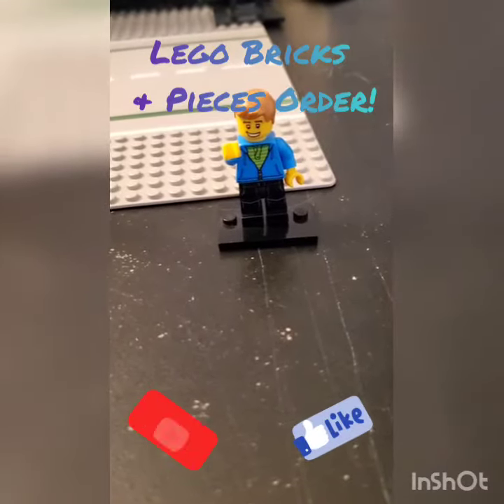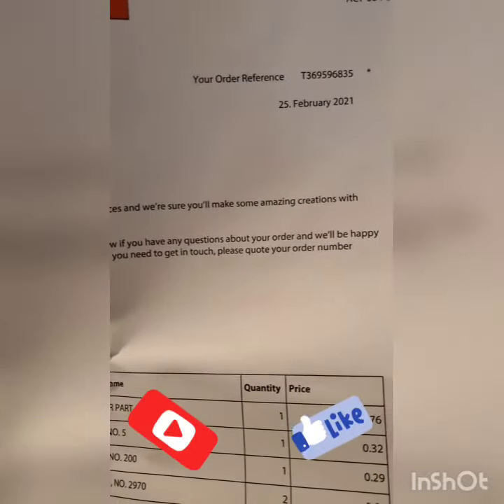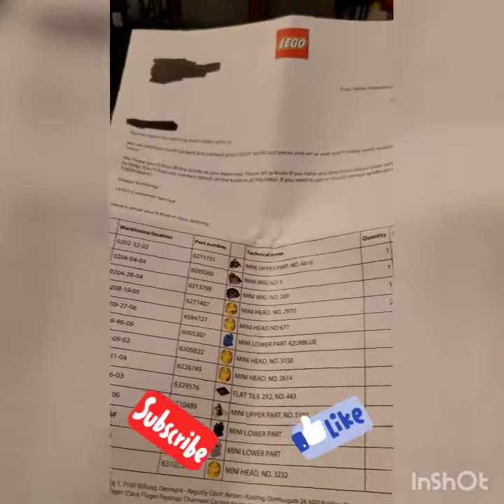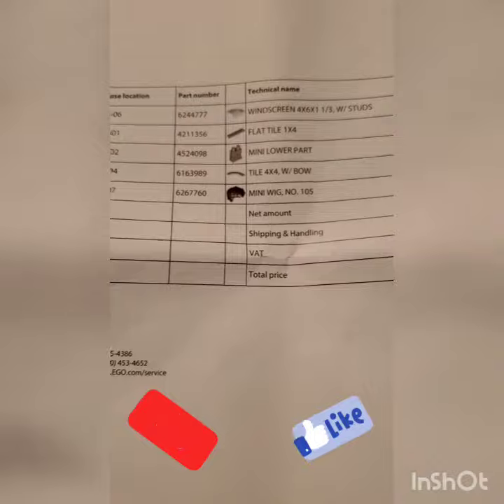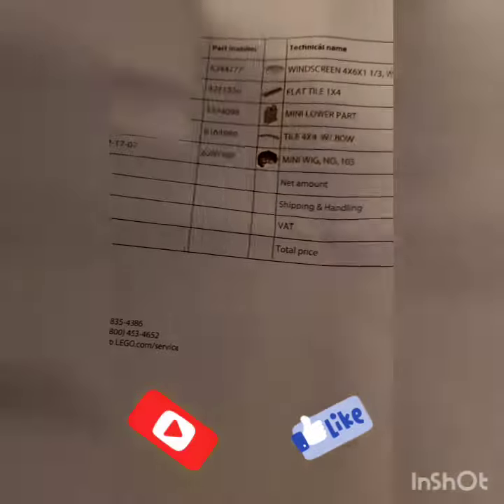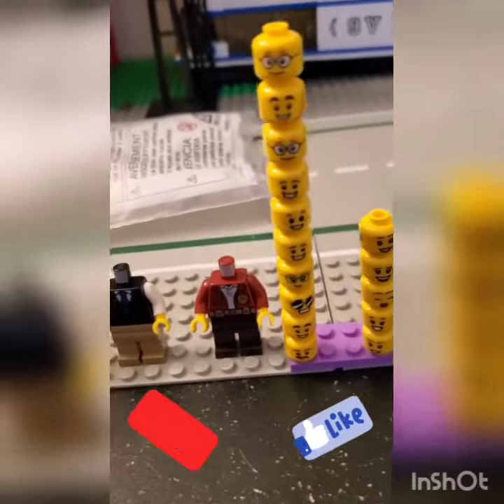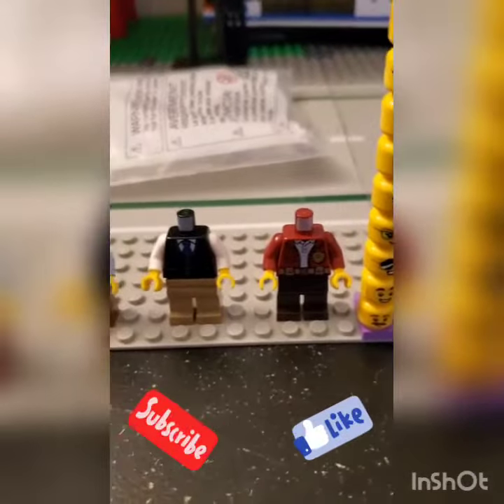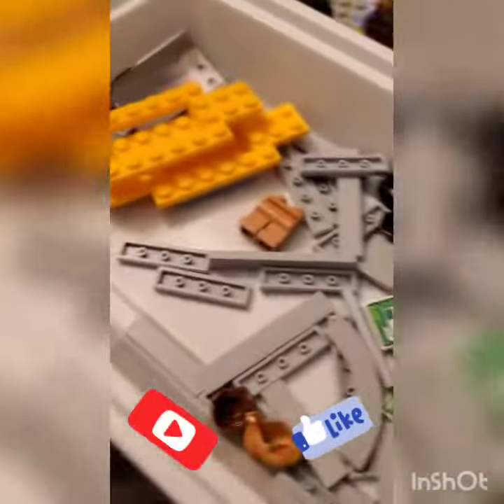Lego Bricks & Pieces Order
Quick look at a recent Bricks and Pieces haul I just received after a late January order! mostly from the Town Square 2020 set!